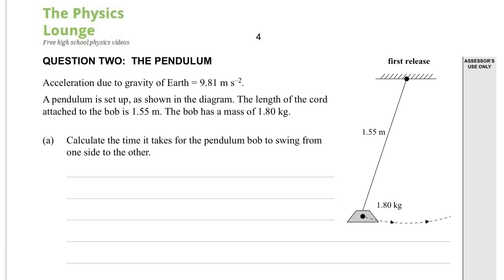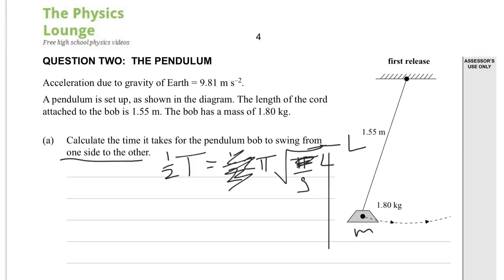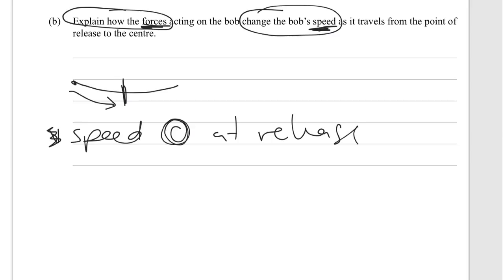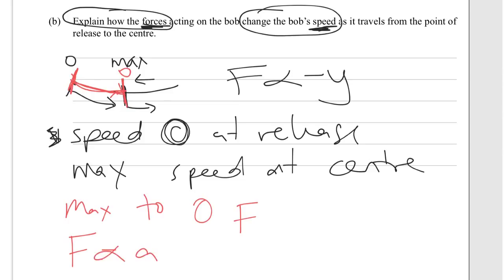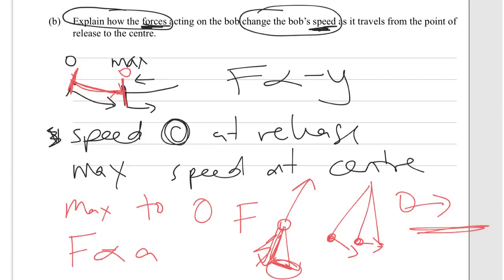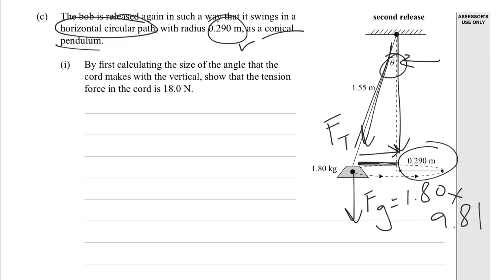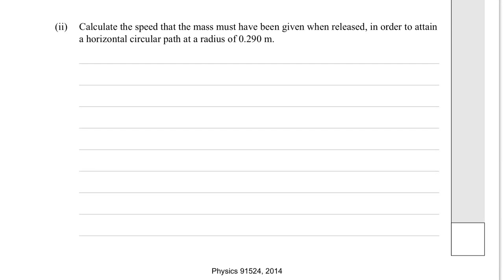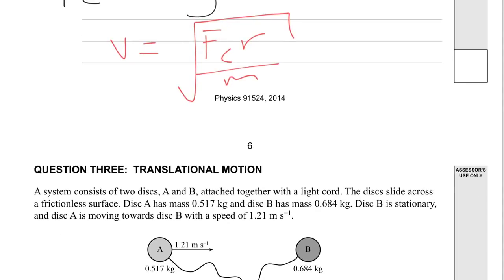2014 Mechanics L3 Q2